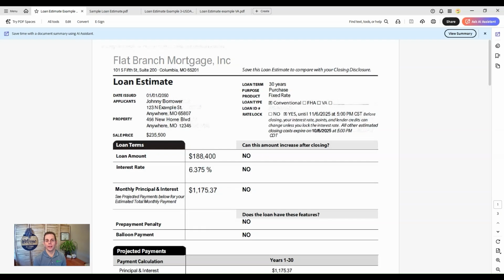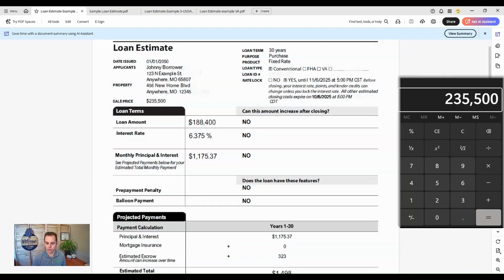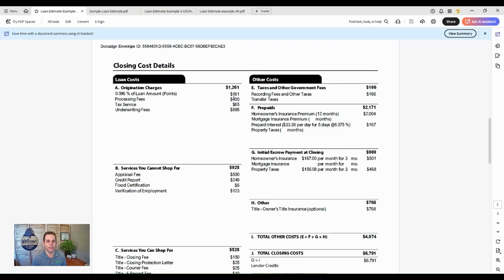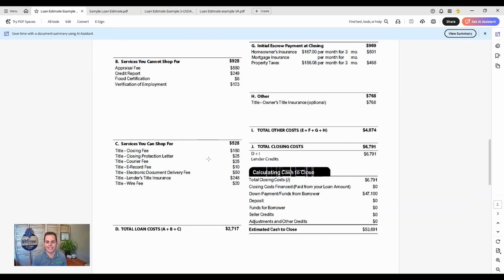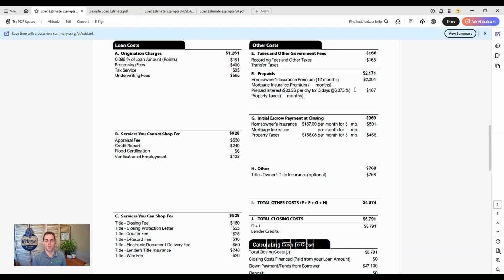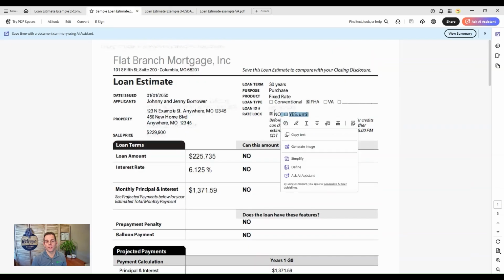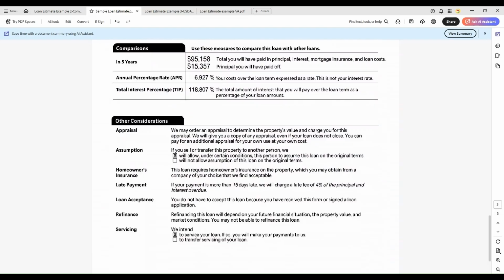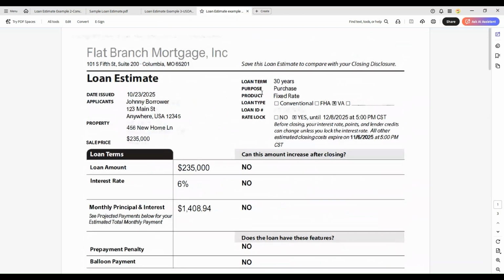Loan Estimate Review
In this video I review a few different loan estimates and what to watch out for.

Licensing info: Jeff Schiman, Mortgage Banker NMLS 1928050 at Flat Branch Home Loans. Not all applicants will be approved for financing. Receipt of application does not represent an approval for financing or interest rate guarantee. All information provided in this publication is for informational and educational purposes only, and in no way is any of the content contained herein to be construed as financial, investment, or legal advice or instruction. Flat Branch Home Loans has no affiliation with the US Department of Housing and Urban Development, the US Department of Veterans Affairs, the US Department of Agriculture or any other government agency.